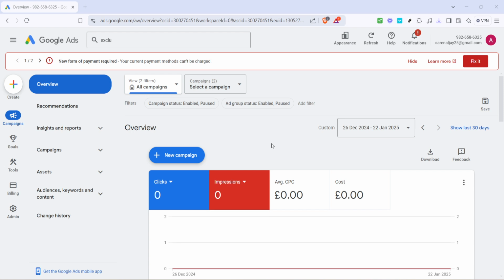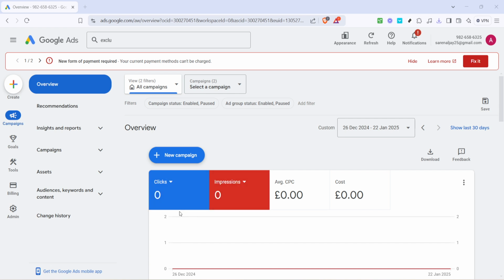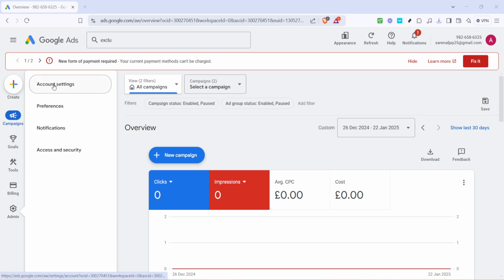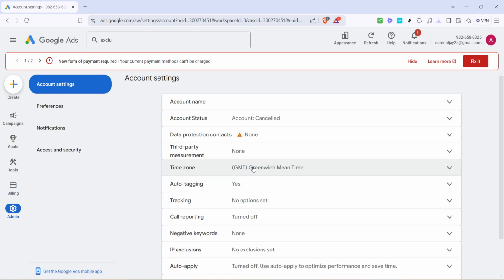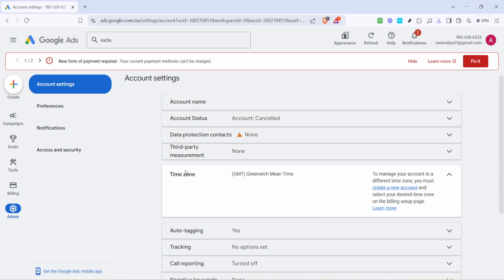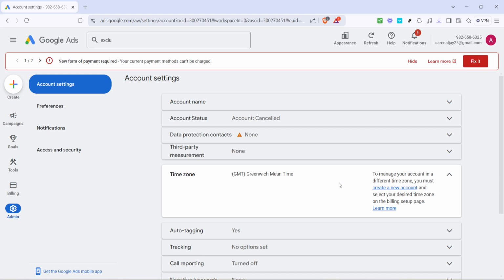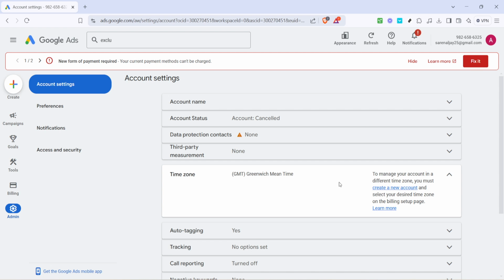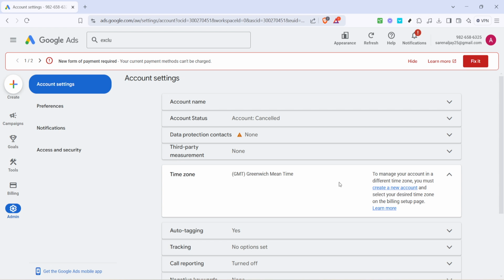How to Change Time Zone in Google Ads Explained (Full 2025 Guide)